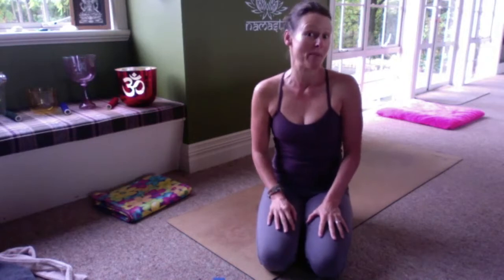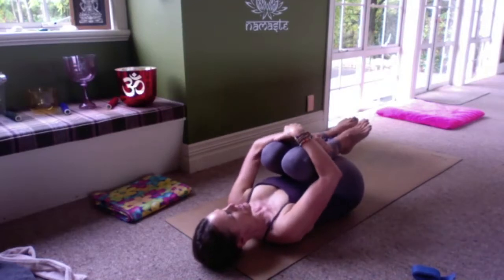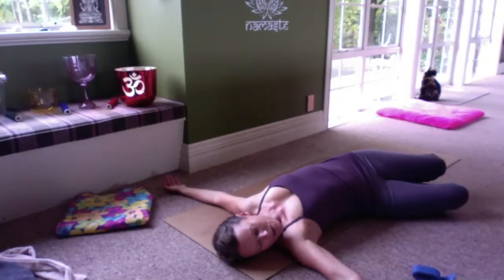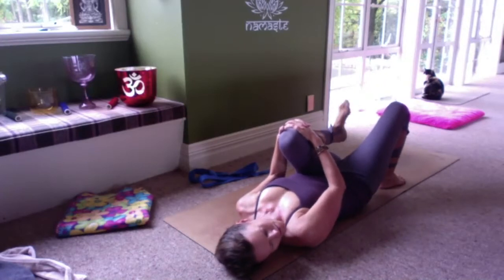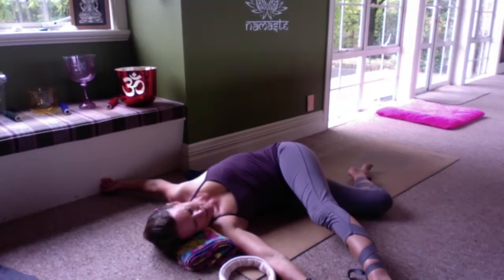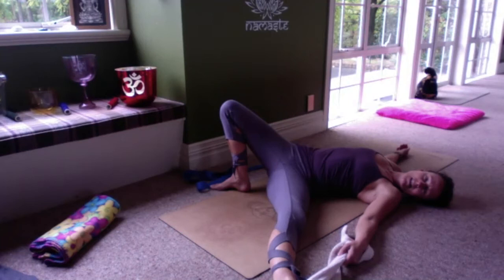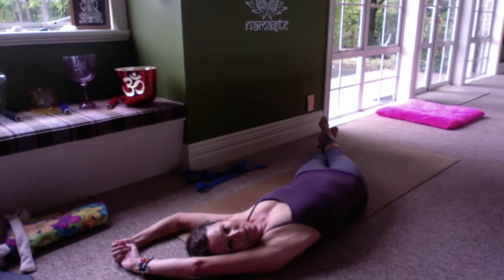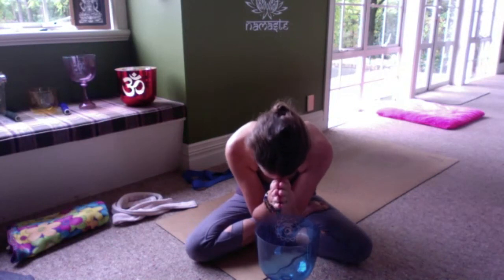Nourishing Bone Blood & Breath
This gentle yin sequence, predominantly lying on your back, nourishes bone, blood & breath. Hit the pause button to stay longer in a pose, as this is abbreviated from a 75 minute class.